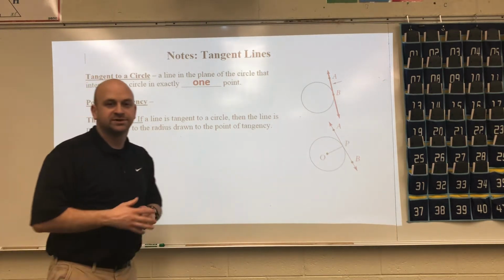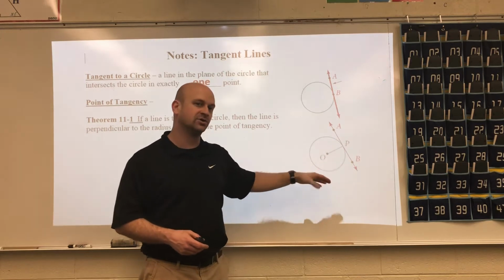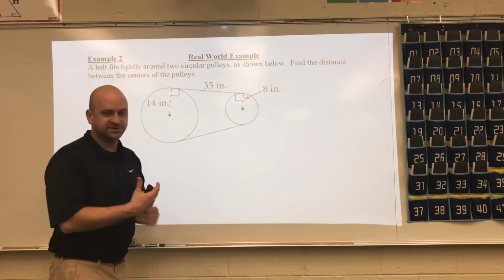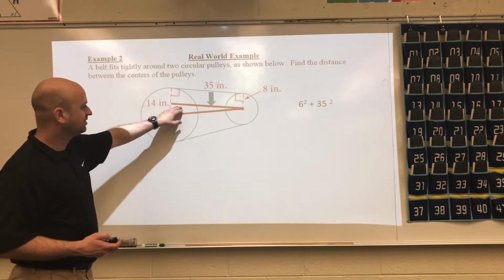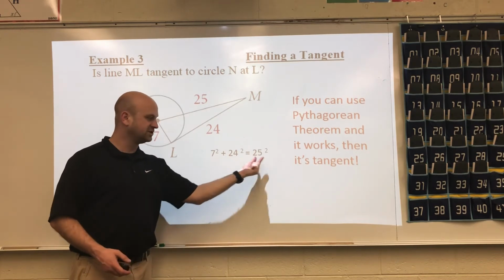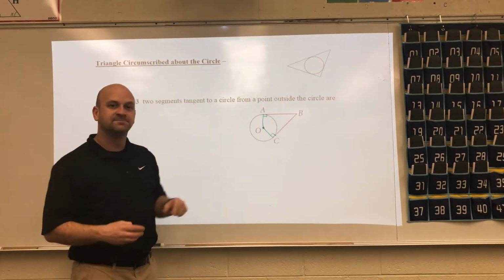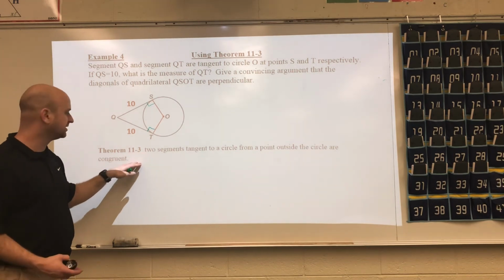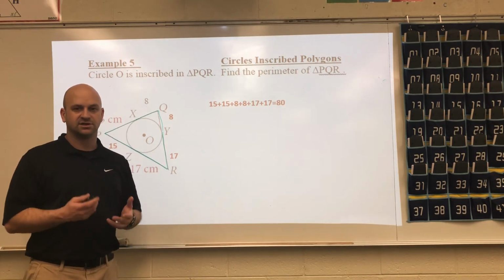Unit 6 Lesson-Tangent lines in circles